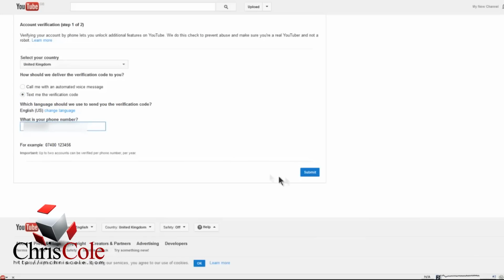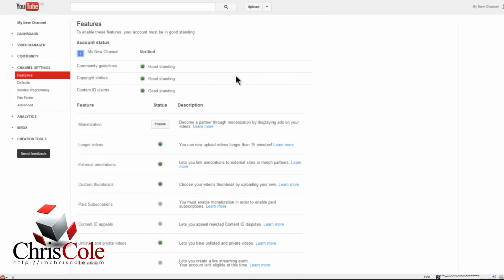How To Create a Second YouTube Channel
Ever wanted to create a second YouTube Channel?

- Have you ever wanted to upload a video to YouTube, but you didn't want to upload it into your main YouTube account?

What did you do?

Did you have to go and create a whole new Gmail account, then create a second YouTube account just to upload these videos?

Well now you don't have to do this any more

Yes you can now create additional channels all within your main YouTube account. You may be thinking why would I even want to create a second channel. You could be uploading business or hobby videos into one established channel and have videos of a birthday or something personal that you didn't want attached with the first channel.

You can now create additional channels within your YouTube account in minutes, and you don't need to go off and create separate Gmail accounts or have to remember your different login details.